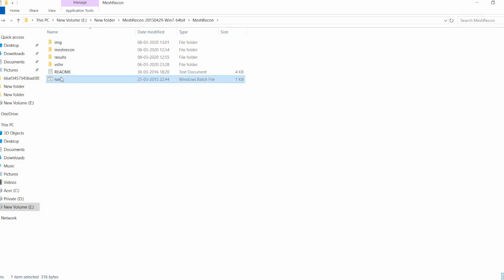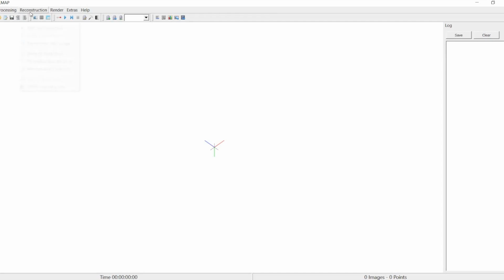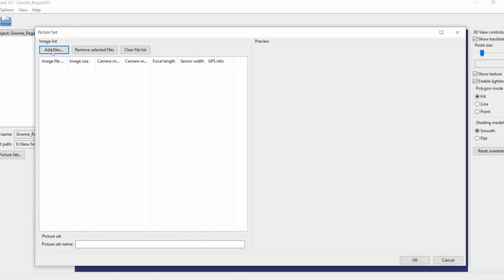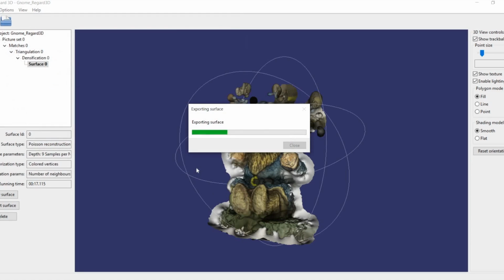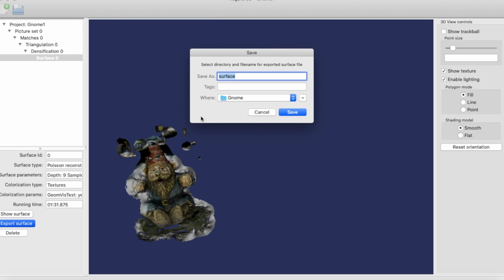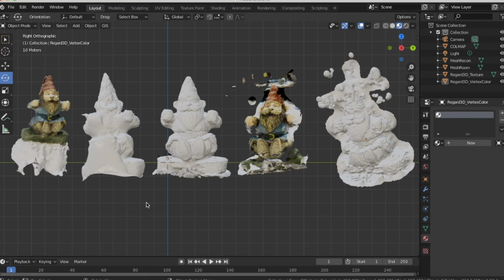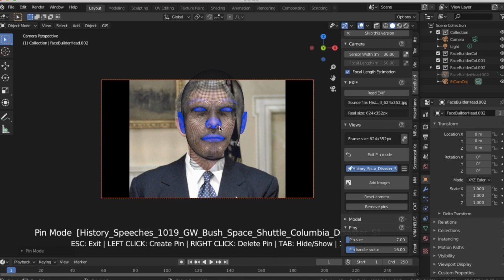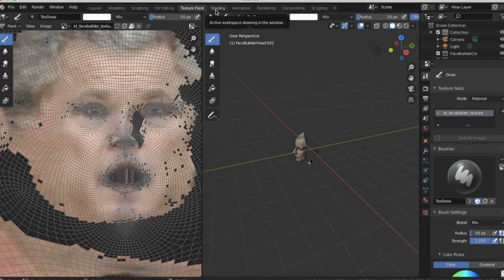Photogrammetry Part 2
This is the second and last part of a two part series over an introduction to Photogrammetry in which I give an introduction to Photogrammetry and give an overview of the main open-source tools available in the market.